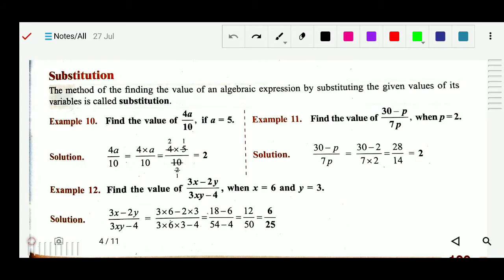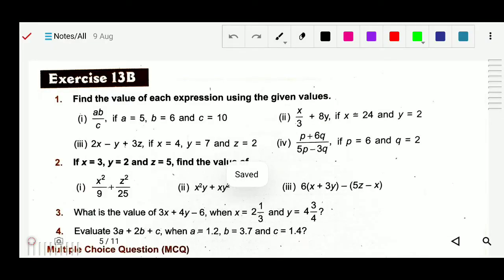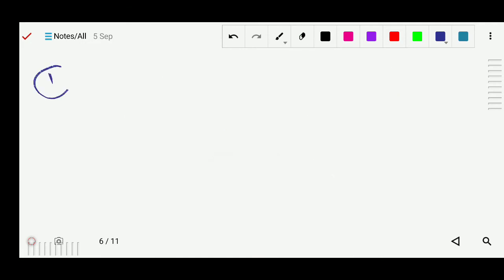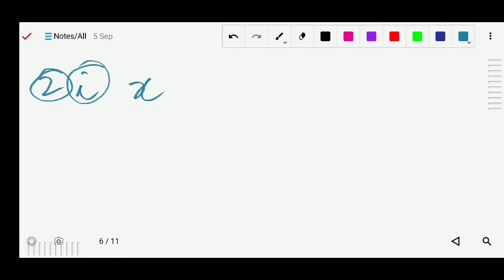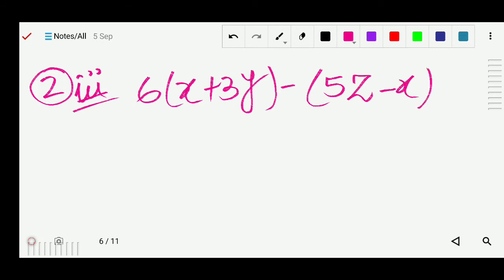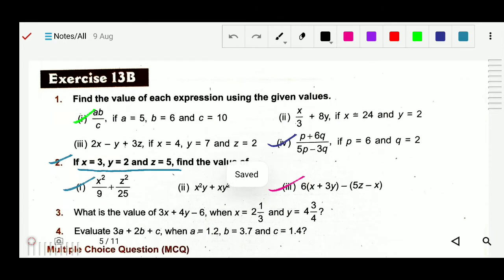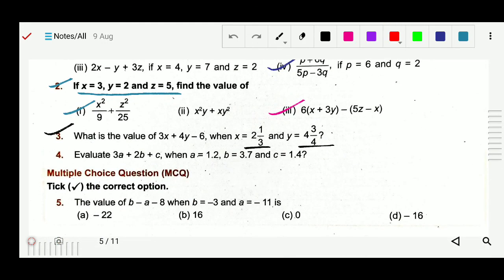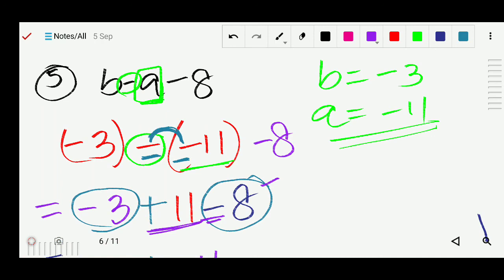Math Class 6 Ex 13B (Substitution)